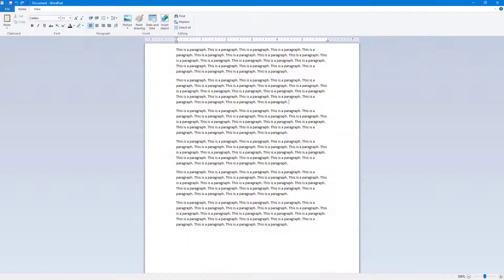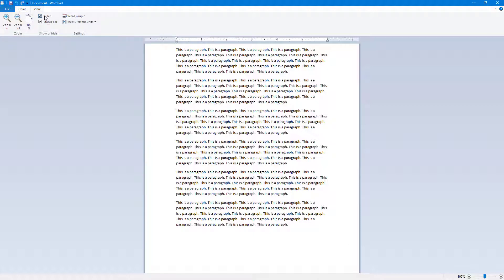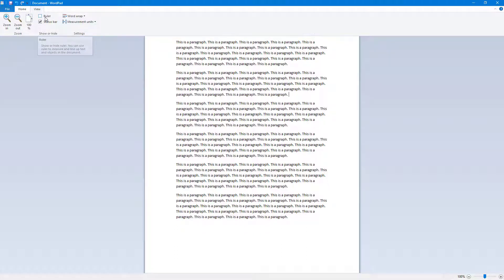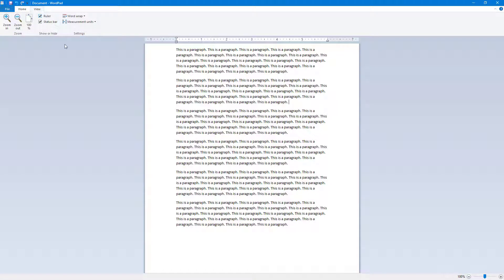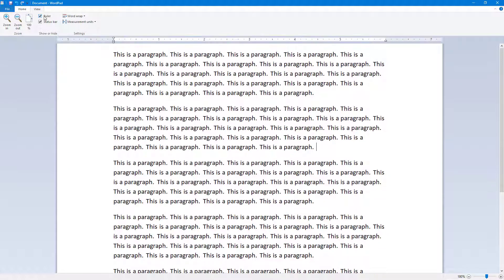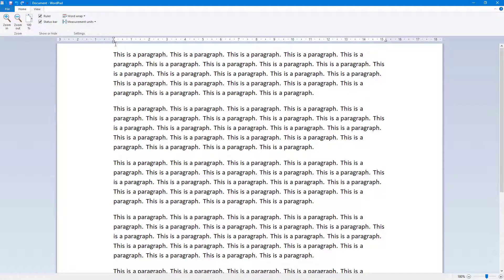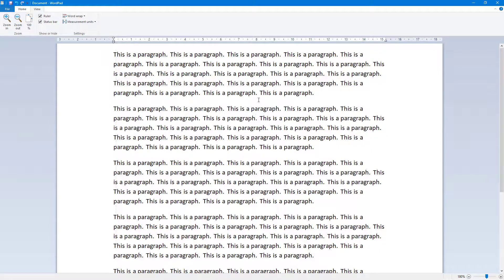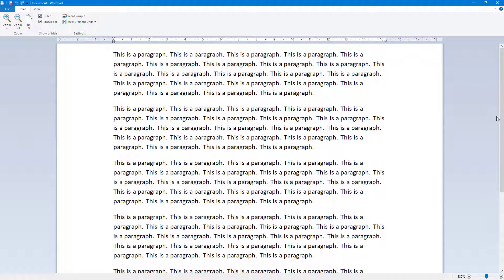WordPad - Tutorial 23 - Ruler and Status Bar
In this tutorial, we will be discussing about Ruler and Status Bar in WordPad